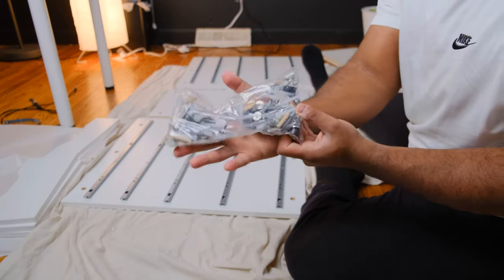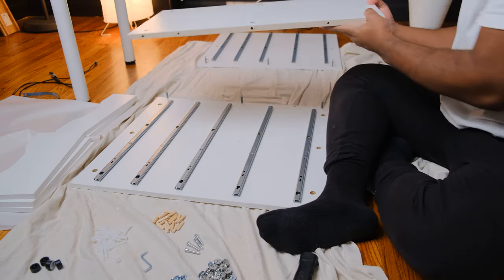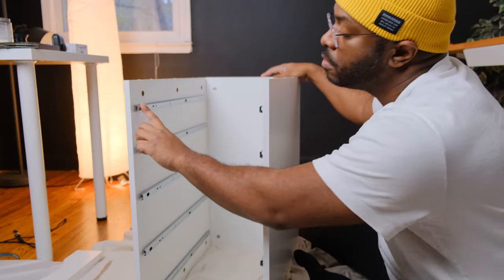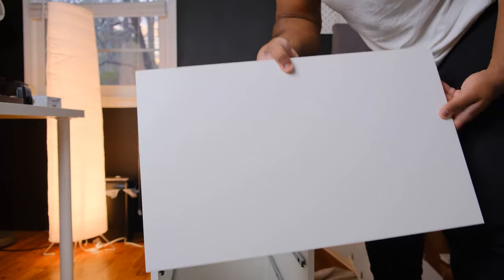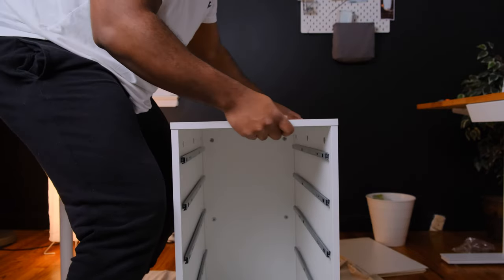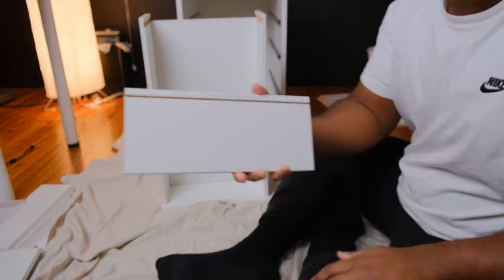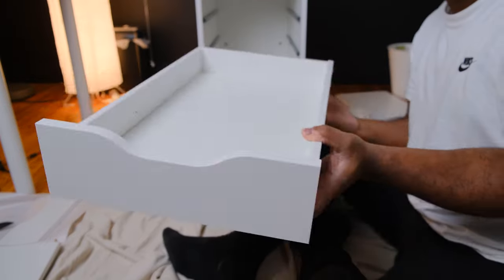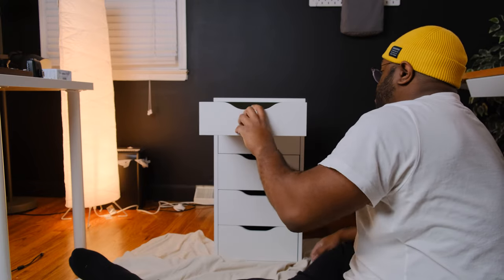How to Assemble IKEA Alex Drawers! A MUST Watch BEFORE Assembly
If you're thinking about building a desk setup and want to know how to assemble the IKEA Alex Drawers, watch this. This video shows you what you're getting yourself into and how to assemble IKEA Alex drawers plus all the tools you need. I'm leaving notification on for this video for the foreseeable future so if you have any questions, ask in the comments below and I or someone in the W gang will respond.

MY FAVORITE GEAR (Compare Prices!):*
🎥  My YouTube Camera - Fujifilm X-T3
(AMZN) 🇺🇸 (B&H)
🎥  My Other Camera Fujifilm X-S10
(AMZN) 🇺🇸 (B&H)
🎥  My Main Lens - Fujifilm 18-55mm f2.8-4
(AMZN) 🇺🇸 (B&H)
🎥  My Favorite Manual Lens - Meike 35mm f1.4
(AMZN) 🇺🇸 (B&H)
🎥  My Street Photography Lens - Canon 85 mm f1.8
(AMZN) 🇺🇸 (B&H)
🎥  My 35mm Equivalent Lens - Fujifilm 23mm f1.4
(AMZN) 🇺🇸 (B&H)

🖥️  My Color Grading Monitor - ASUS Pro Art 27”
🖥️  My Vertical Monitor (3x) - BenQ 27 “ IPS 1080P
💡 My Monitor Light Bar - Baseus Monitor Light Bar
🖥️  My Monitor Arm Mount - VIVO Dual Monitor Arm Mount
💻 My Aluminum Laptop Stand - Bestand Laptop Holder
🔊 My Black Wireless Speaker - Anker Soundcore Boost 20W
🔈 My Red Wireless Speaker - Anker Soundcore 10W
💁🏽 My Office Assistant - Amazon Echo Dot
⌨️  My Main Keyboard - Logitech MX Keyboard (Wireless)
⌨️  My Mechanical Keyboard - Keychron K2 Wireless/Wired
🖱️  My Mouse - Logitech MX Mouse (Wireless)
🎤  My Gaming Microphone - Fifine K690 USB Microphone

CHAPTERS:
🕙  0:00 Pieces and Tools Needed for Assembly
🕙  0:26 How to Build the IKEA Alex Drawer Body
🕙  2:34 How to Connect the Top and Bottom Boards
🕙  4:35 How to Assemble IKEA Alex LARGE Drawers
🕙  6:38 How to Assemble IKEA Alex SMALL Drawers
🕙  7:09 How to INSTALL Either IKEA Alex Drawers
🕙  8:38 Minimalist Wallpapers